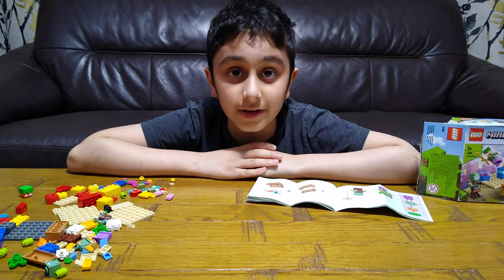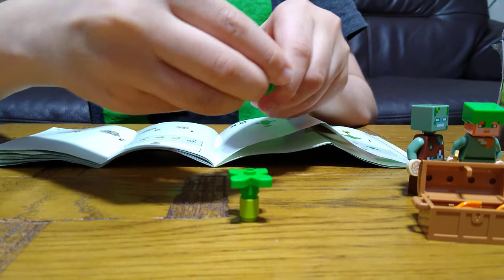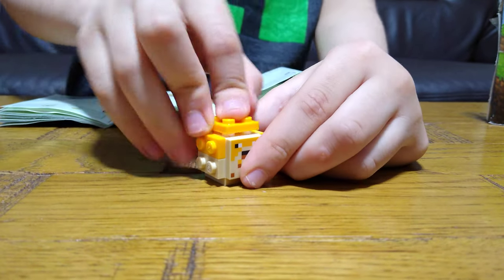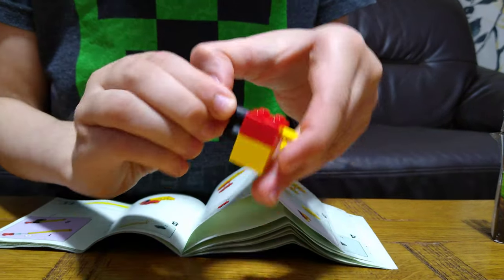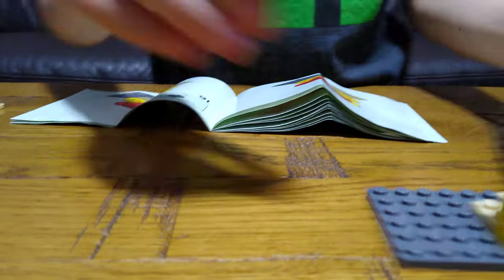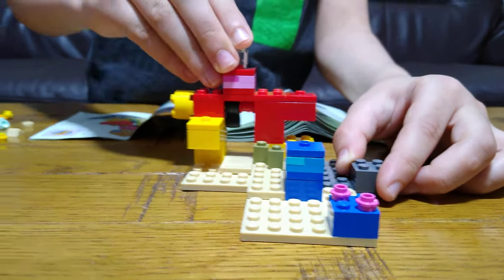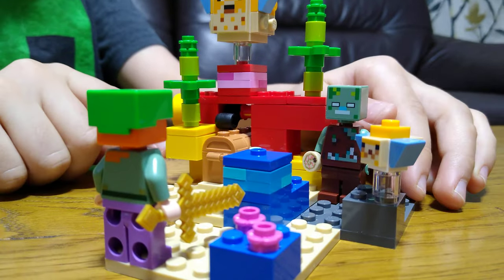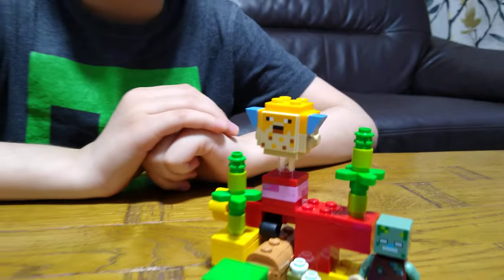Making a Lego Minecraft- The Coral Reef 21164 in 4K UHD video quality